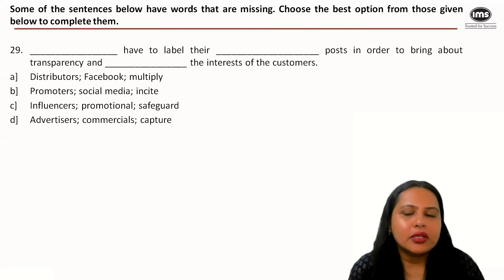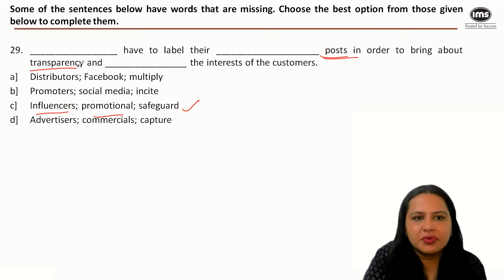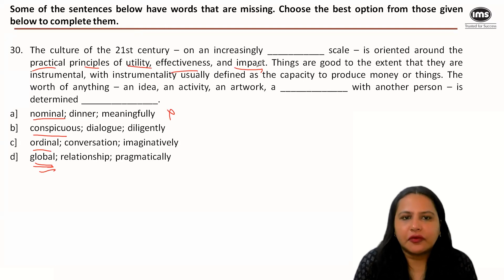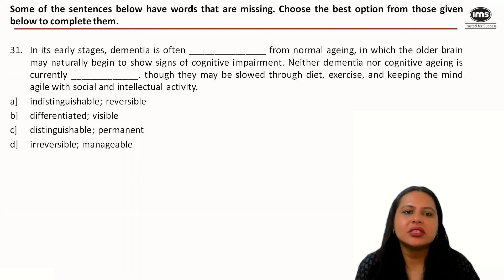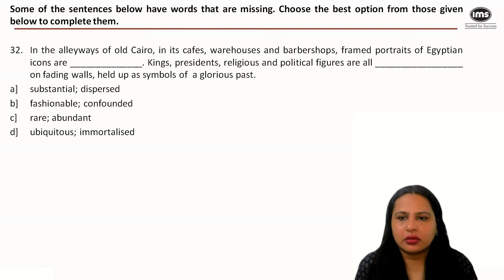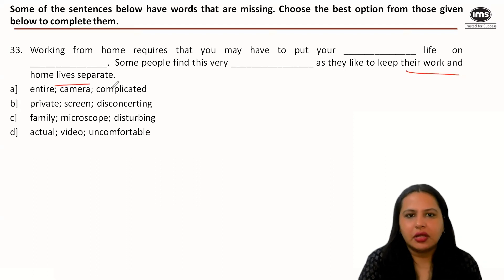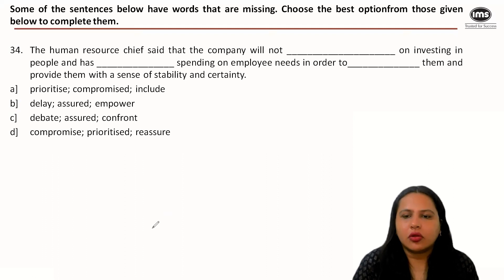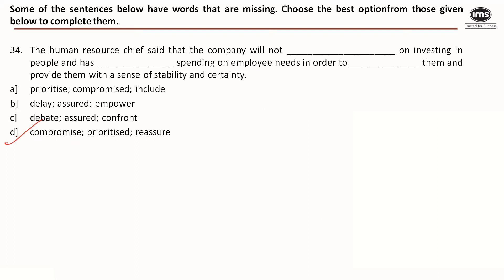IPMAT Indore 2023 Paper Solutions VA Part 7 | Ft. Jigyasa Mehendiratta- Mentor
Dear students,
Cracking the IPMAT exam requires more than just hard work. It demands strategic planning, comprehensive knowledge, and expert guidance. That's why IMS have brought together a group of exceptional mentors, each specializing in their respective fields, to provide you with the ultimate solutions for IPMAT Indore 2023.
Watch out this series for solutions for IPMAT 2023.